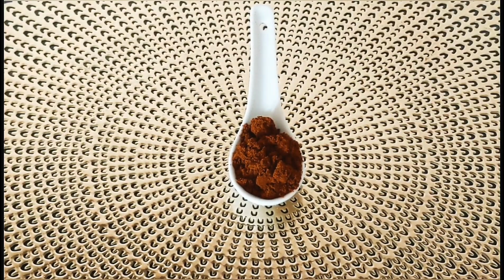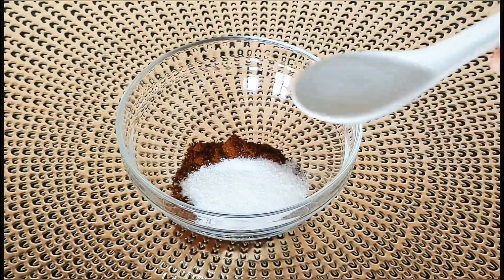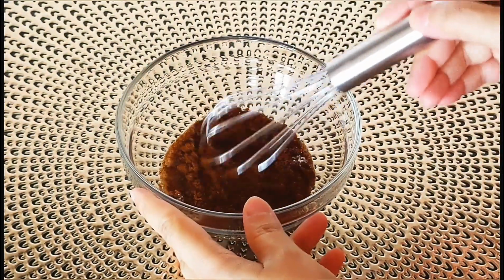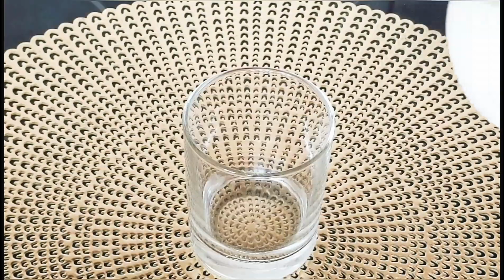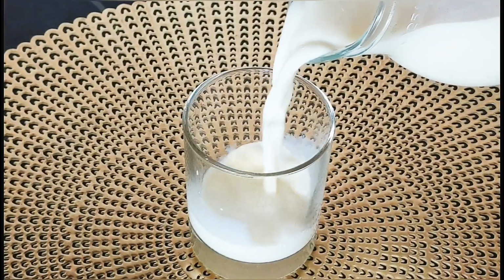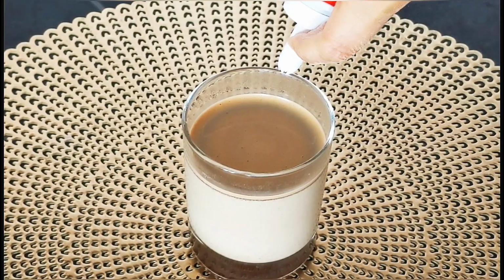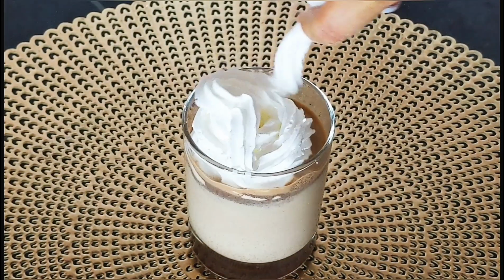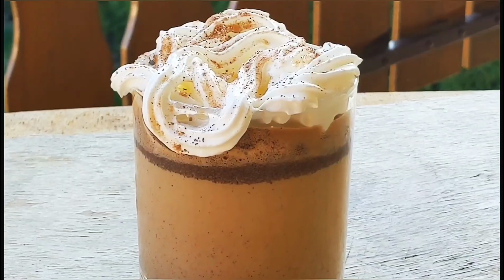Dalgona Coffee . Internet Sensation Dalgona Coffee Recipe . Viral Tik Tok Coffee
Dalgona Coffee is the new internetsensation . Try this stronger version of dalgonacoffee recipe by thismomchef

Dalgona Coffee Recipe
Ingredients :
- Classic coffee powder                       2 tbsp
- White sugar                                         2 tbsp
- Warm water                                         2 tbsp
- Hot milk                                               1 cup
- Whipped cream
- Chocolate powder / cocoa powder  to sprinkle

Method :
- Mix coffee , sugar and water
- Whisk for 3 to 4 minutes
- Now pour hot milk in a glass
- Add coffee mix
- Mix with a spoon
- Spray whipped cream
- Sprinkle chocolate powder or cocoa powder